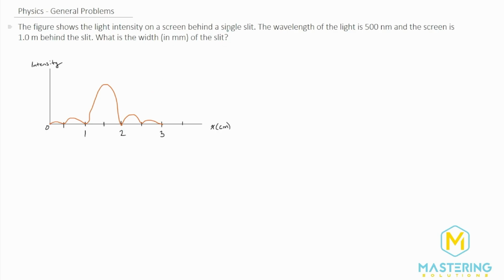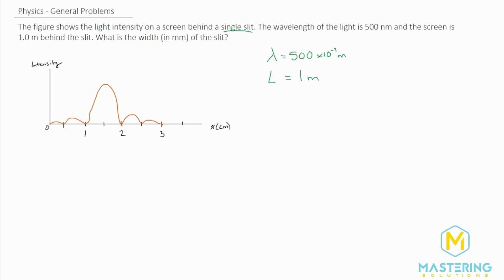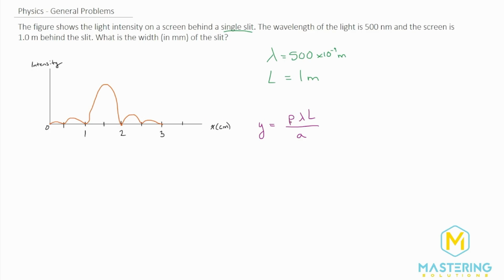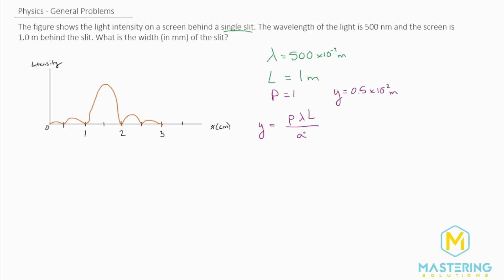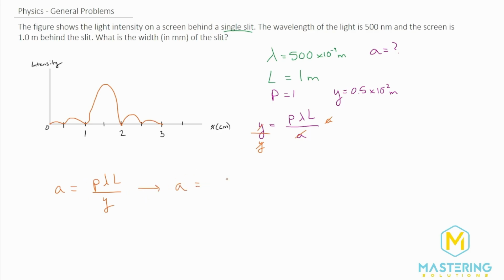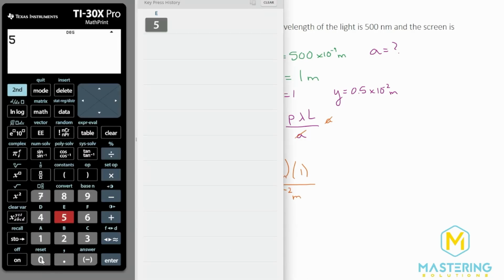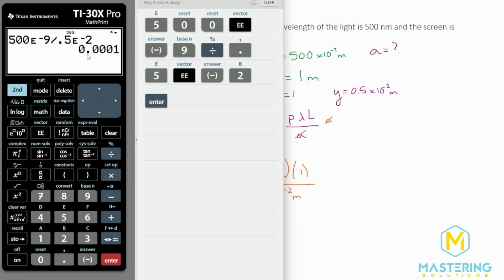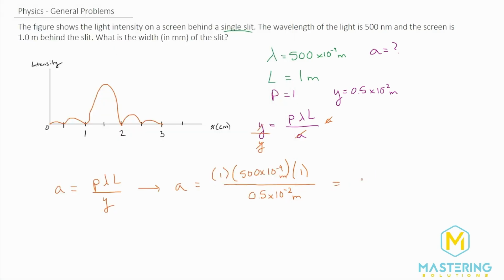17.61 Mastering Physics Solution-"The figure shows the light intensity on a screen behind a single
Mastering Physics Video Solution for problem #17.61 "The figure shows the light intensity on a screen behind a single slit. The wavelength of the light is 500 nm and the screen is 1.0 m behind the slit. What is the width (in mm) of the slit?"